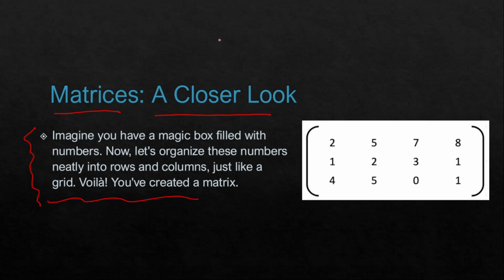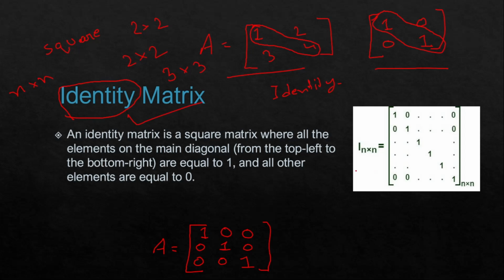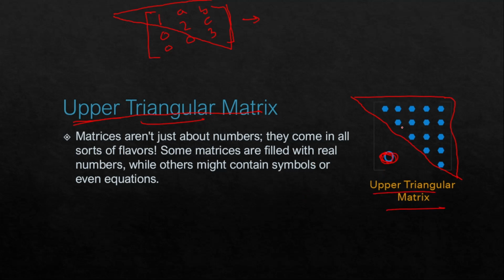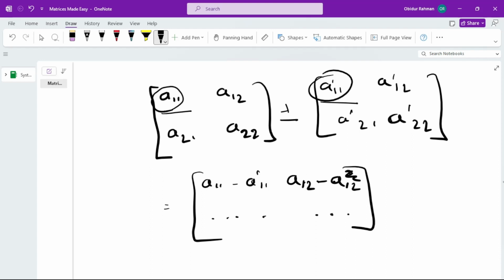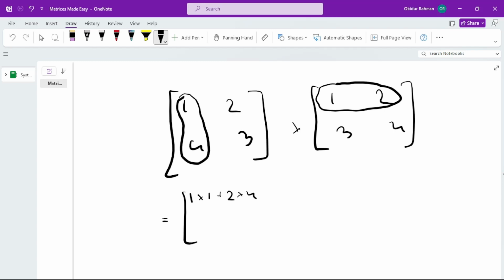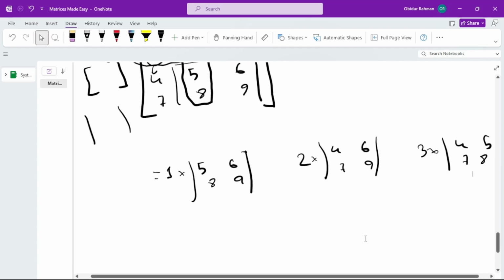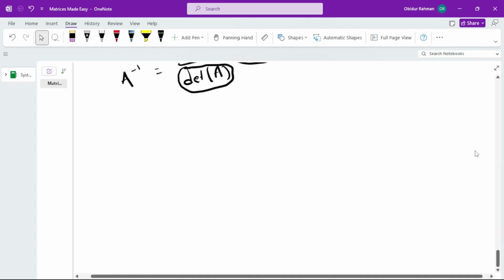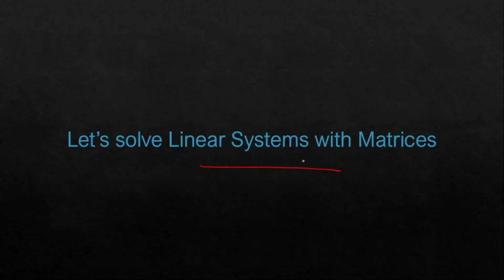Matrix Made Easy | Mathematics For Machine Learning | Math for Beginners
📚 Welcome to Mathematics for Machine Learning!
In this video, we’ll break down the fundamentals of matrices, an essential topic for machine learning and data science. Whether you’re a beginner or need a quick refresher, this tutorial will make matrices easy to understand!

🎯 What You’ll Learn:

The basics of matrices and their importance in machine learning.
Matrix operations like addition, subtraction, multiplication, and transposition.
How matrices are used in real-world machine learning algorithms.
A beginner-friendly approach to understanding matrix representation.

💡 Why This Video is Important:
Matrices are a cornerstone of machine learning, forming the backbone of many algorithms, from linear regression to neural networks. Mastering them will give you a solid foundation for advanced topics.